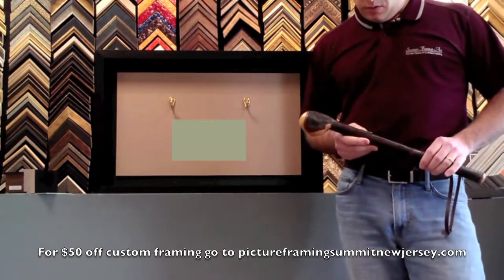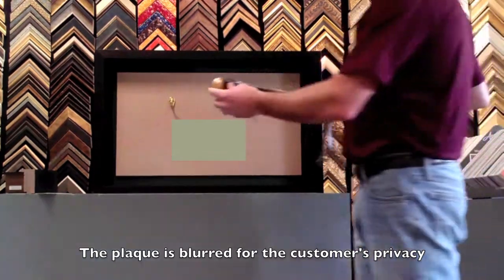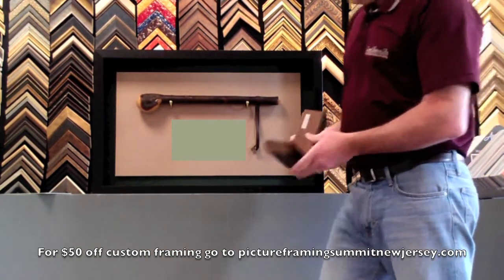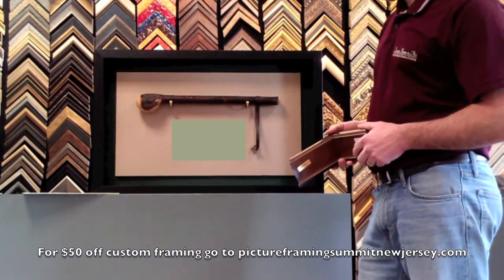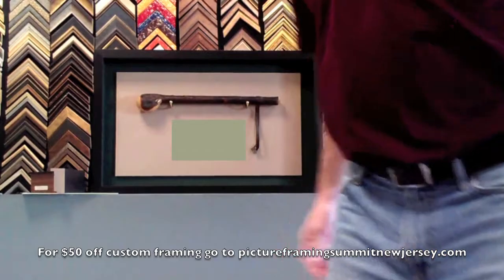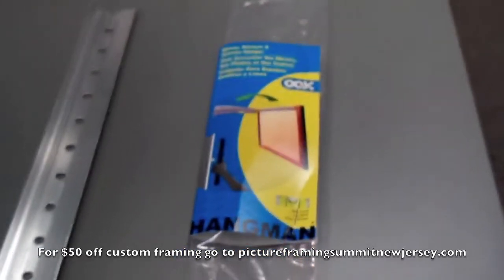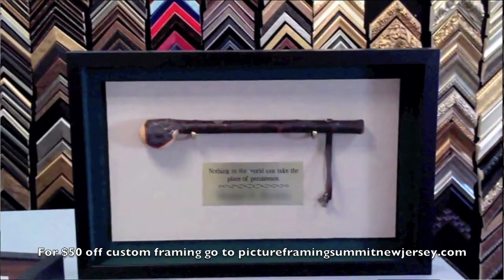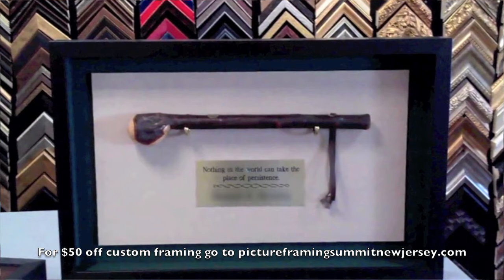Picture Framer In Summit NJ Creates Unique Usable Piece Of Art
Picture Framing Summit, NJ 07901.   Custom art framing Summit, NJ For $50 off custom picture framing go Anyone can put a picture or piece of art in a frame.  But it takes a skilled, professional picture framer with a creative eye and years of experience to turn simple framing into a unique and eye-catching piece of art.

Steve Escott Jr. and his father have over 60 years of combined experience framing pictures and fine art.  That's why customers are often surprised at what can actually be framed and at the finished products they get back from Summit Frame & Art.

For example, Steve Escott Jr. just finished framing a shillelagh for a customer.  A shillelagh is a wooden walking stick and club or cudgel, typically made from a stout knotty stick with a large knob at the top, that is associated with Ireland and Irish folklore.

We have more about shillelagh's below.  But first a little about the piece of art Steve created...

The frame is solid walnut with coffee finish.  It is floated on fabric mat backing with solid brass plaque and hooks.

One of the most unique things about this frame is that is it actually usable.  The shillelagh can be easily be taken in and out of the frame.  This makes the art not only beautiful .. but practical.

This eye-catching piece has everyone who sees it talking.  The overall size of this piece of art is 20″ x 30″ and will be a great center-piece for any room.  The frame was made by Picture Woods, LTD who produce some of the finest hardwood frames available.

If you would like to talk to Steve about creating a unique piece of art for you -- just give him a call at .  And for $50 off your next custom framing order... just put your name and email in the form on the top right of this page.

More about Shillelaghs:

They are commonly the length of a walking stick (distance from the floor to one's wrist with elbow slightly bent). Most also have a heavy knob for a handle which can be used for striking as well as parrying and disarming an opponent. Many shillelaghs also have a strap attached (hence the Irish name), similar to commercially made walking sticks, to place around the holder's wrist.

The shillelagh was originally used for settling disputes in a gentlemanly manner—like pistols in colonial America, or the katana in Japan. Modern practitioners of bataireacht study the use of the shillelagh for self defense and as a martial art. Of the practice, researcher J. W. Hurley writes:

Methods of shillelagh fighting have evolved over a period of thousands of years, from the spear, staff, axe and sword fighting of the Irish. There is some evidence which suggests that the use of Irish stick weapons may have evolved in a progression from a reliance on long spears and wattles, to shorter spears and wattles, to the shillelagh, alpeen, blackthorn (walking-stick) and short cudgel. By the 19th century Irish shillelagh-fighting had evolved into a practice which involved the use of three basic types of weapons, sticks which were long, medium or short in length.